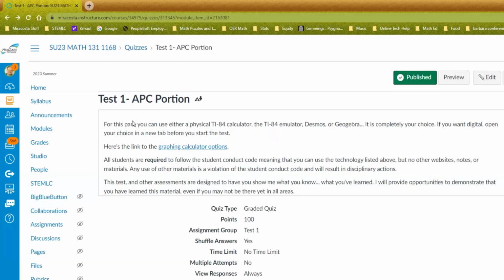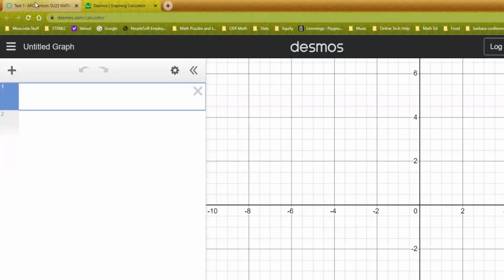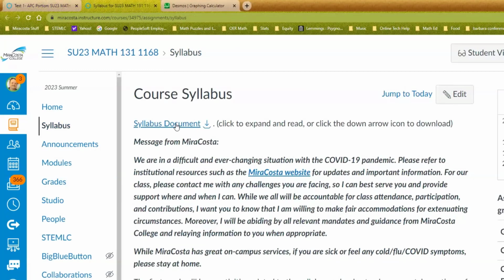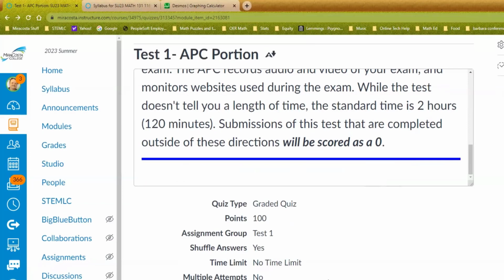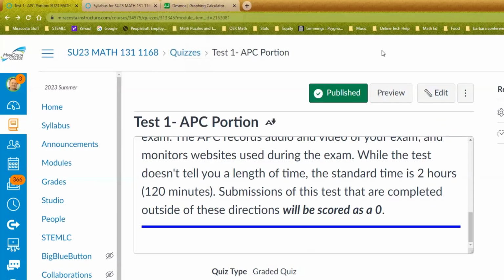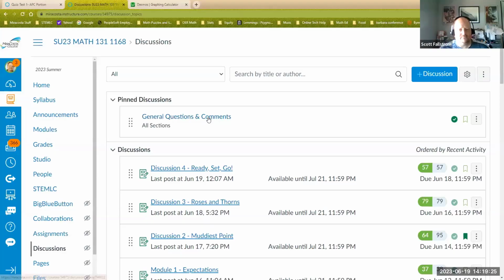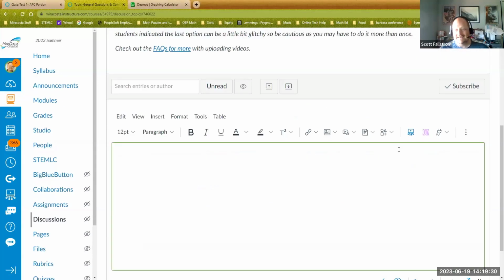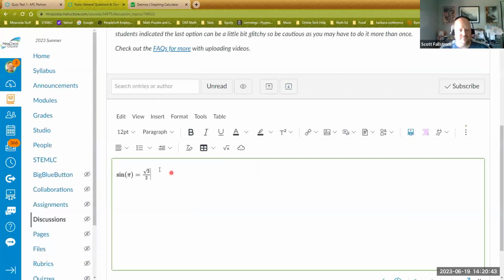Test 1 video Math 131 summer